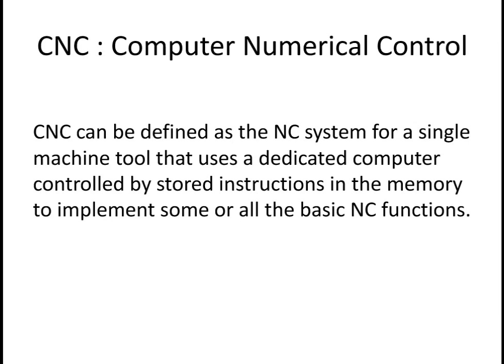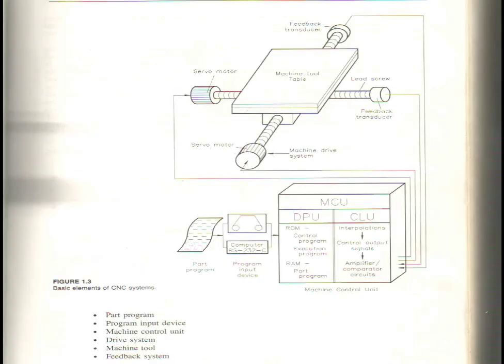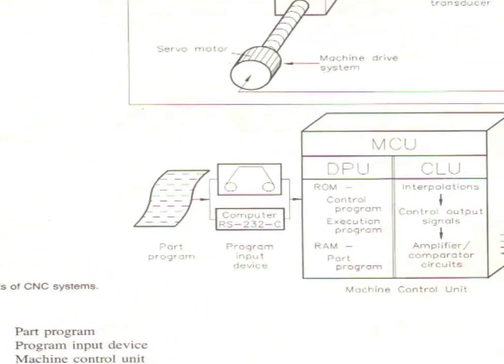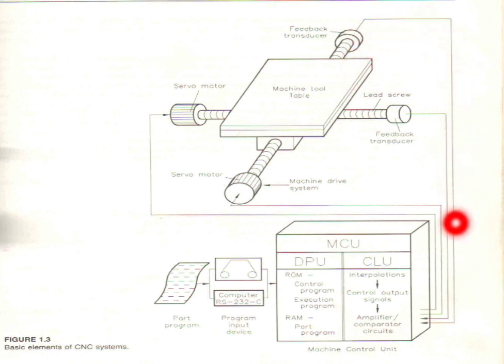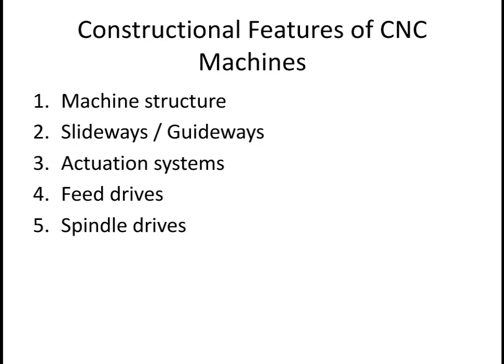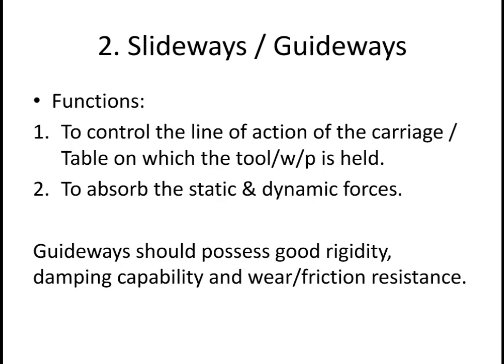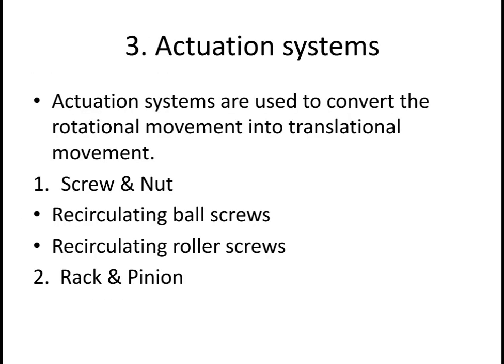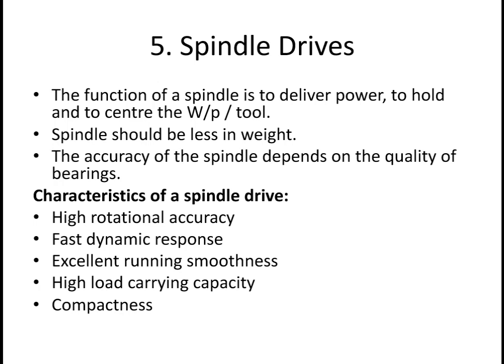CNC Machine | Principle,Working EXPLAINED | Computer Numerical Control | Engineering Study Materials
CNC Machine | Principle| Working | Computer Numerical Control | PPT | Engineering Study Materials

Computer numerical control (CNC) is the automation of machine tools by means of computers executing pre-programmed sequences of machine control commands. This is in contrast to machines that are manually controlled by hand wheels or levers, or mechanically automated by cams alone.

In modern CNC systems, the design of a mechanical part and its manufacturing program is highly automated. The part's mechanical dimensions are defined using computer-aided design (CAD) software, and then translated into manufacturing directives by computer-aided manufacturing (CAM) software. The resulting directives are transformed (by "post processor" software) into the specific commands necessary for a particular machine to produce the component, and then are loaded into the CNC machine.

Since any particular component might require the use of a number of different tools – drills, saws, etc. – modern machines often combine multiple tools into a single "cell". In other installations, a number of different machines are used with an external controller and human or robotic operators that move the component from machine to machine. In either case, the series of steps needed to produce any part is highly automated and produces a part that closely matches the original CAD.
        The first NC machines were built in the 1940s and 1950s, based on existing tools that were modified with motors that moved the controls to follow points fed into the system on punched tape. These early servomechanisms were rapidly augmented with analog and digital computers, creating the modern CNC machine tools that have revolutionized machining processes.
               Motion is controlled along multiple axes,normally at least two (X and Y),[1] and a tool spindle that moves in the Z (depth). The position of the tool is driven by direct-drive stepper motor or servo motors in order to provide highly accurate movements, or in older designs, motors through a series of step down gears. Open-loop control works as long as the forces are kept small enough and speeds are not too great. On commercial metalworking machines, closed loop controls are standard and required in order to provide the accuracy, speed, and repeatability demanded.

As the controller hardware evolved, the mills themselves also evolved. One change has been to enclose the entire mechanism in a large box as a safety measure, often with additional safety interlocks to ensure the operator is far enough from the working piece for safe operation. Most new CNC systems built today are 100% electronically controlled.

CNC-like systems are now used for any process that can be described as a series of movements and operations. These include laser cutting, welding, friction stir welding, ultrasonic welding, flame and plasma cutting, bending, spinning, hole-punching, pinning, gluing, fabric cutting, sewing, tape and fiber placement, routing, picking and placing, and sawing.
                         Translate programs consisting of specific numbers and letters to move the spindle (or workpiece) to various locations and depths. Many use G-codes Functions include: face milling, shoulder milling, tapping, drilling and some even offer turning. Today, CNC mills can have 3 to 6 axes. Most CNC Mills require placing your workpiece on or in them and must be at least as big as your workpiece, but new 3 axis machines are being produced that you can put on your workpiece, and can be much smaller.[2]
    Commercial CNC metalworking machines use closed loop feedback controls for axis movement. In a closed loop system, the

G-Codes
M-Codes